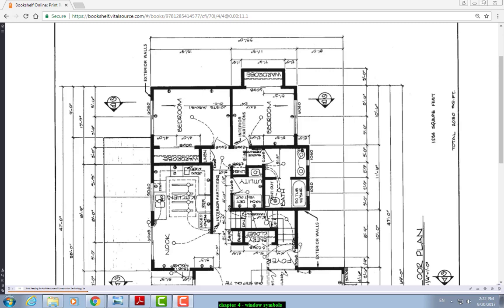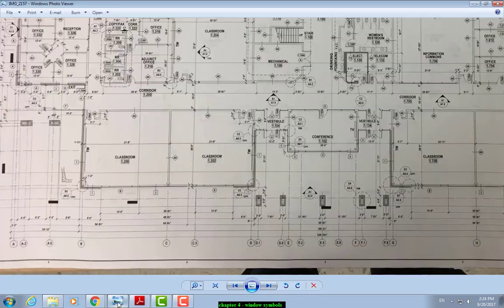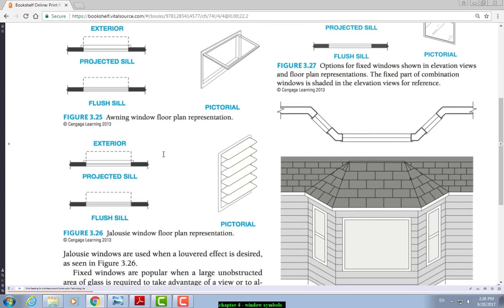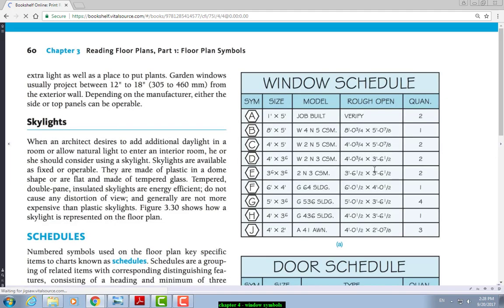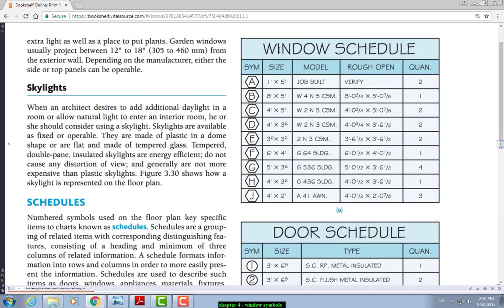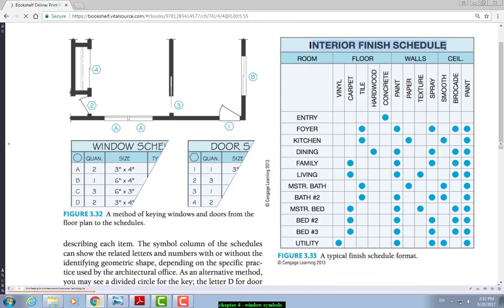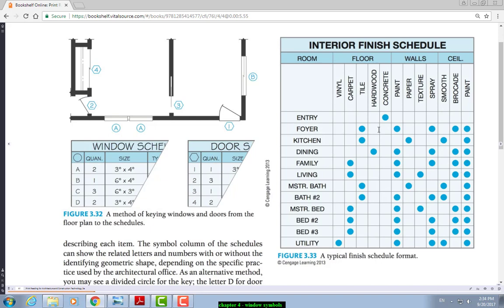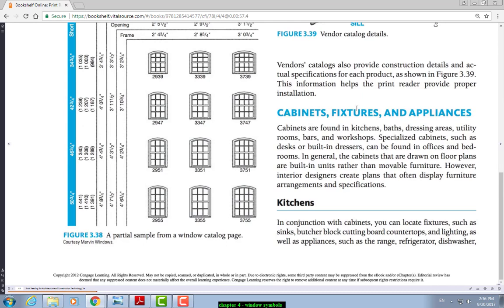CHAPTER 3 VIDEO 3 WINDOW SYMBOLS AND SCHEDULES